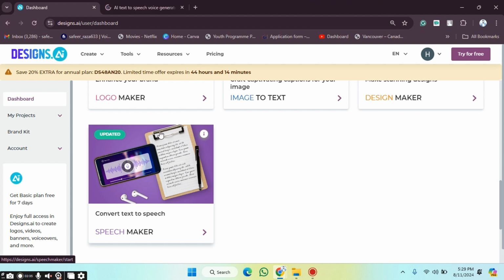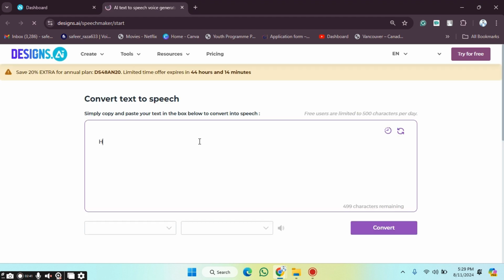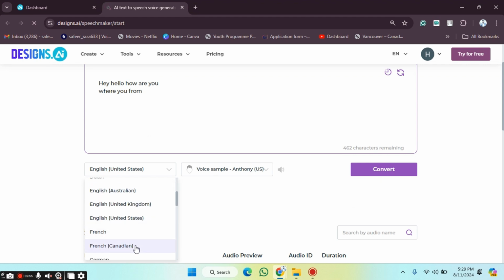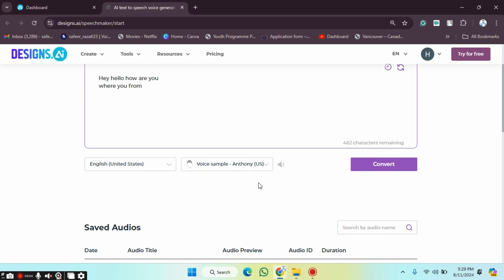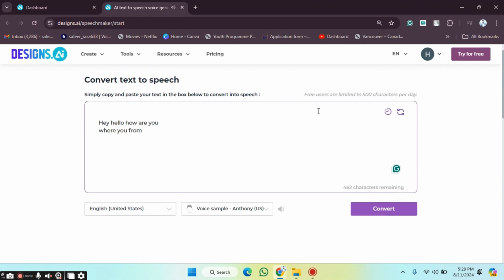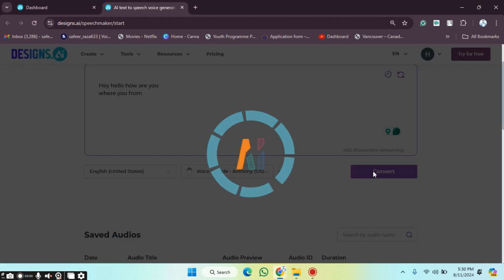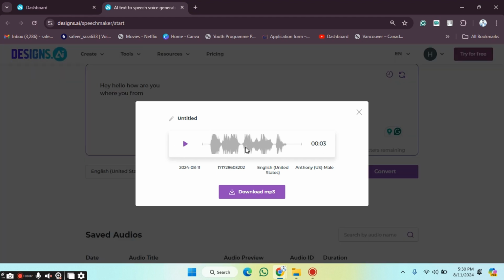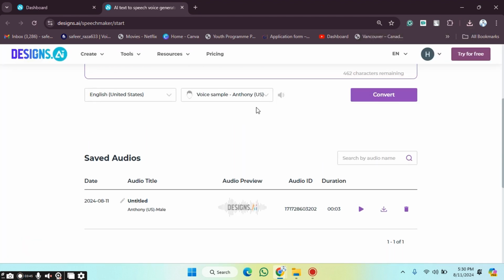How to Use Speech Maker on Design Ai [easy]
Learn how to create professional voiceovers quickly and easily using the Speech Maker on Design AI! This video will guide you through the steps to generate natural-sounding speech from text, perfect for your videos, presentations, and more.

In this tutorial, you’ll discover how to input text, select voice options, and adjust settings for the best results. We’ll also cover how to preview your speech and download the final audio file.

Whether you’re a content creator or just need a quick voiceover solution, this guide will make it easy to get started.

Join us as we explore the features and best practices for using the Speech Maker tool on Design AI.